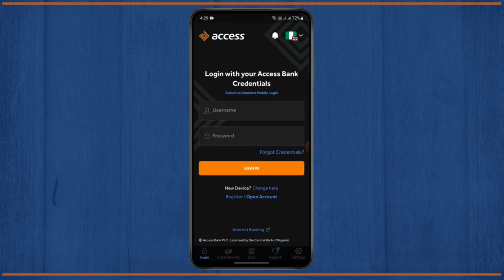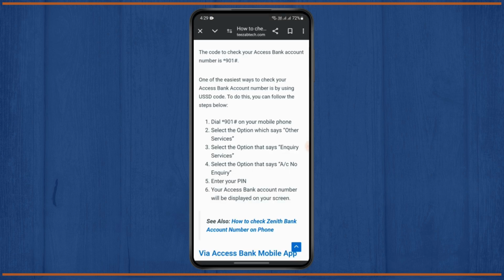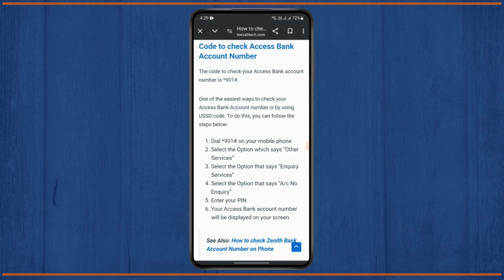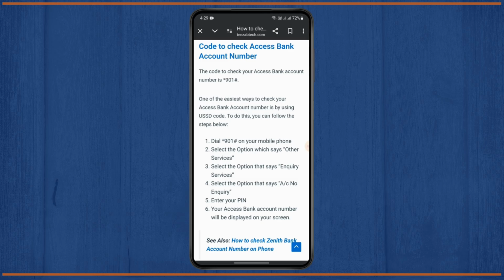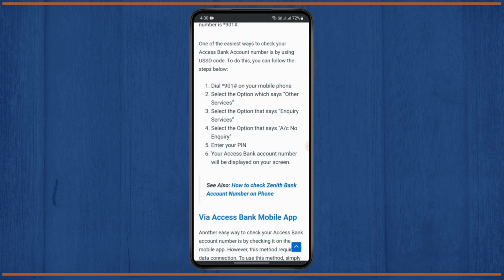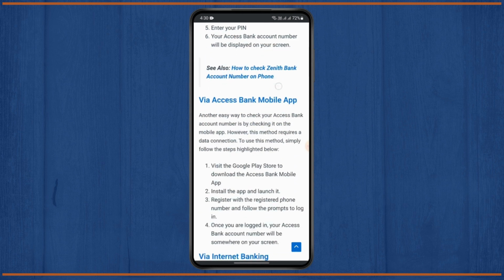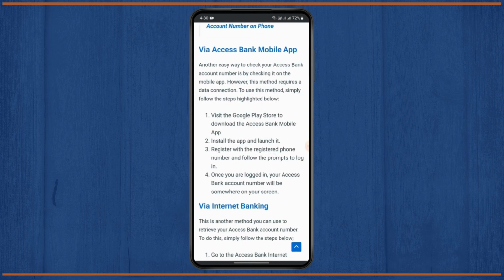How to Check Access Bank Account Number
Learn how to easily check your Access Bank account number in this comprehensive tutorial. Whether you need to find your account number on your phone or through the Access Bank app, we've got you covered!

In this video, you'll discover how to check Access Bank account number quickly and efficiently. You'll also learn how to check your account balance and BVN using the Access Bank app.

0:20 Step 1: Using Your Phone to Check Account Number
0:45 Step 2: Accessing the Access Bank App
1:15 Step 3: Checking Your Account Balance